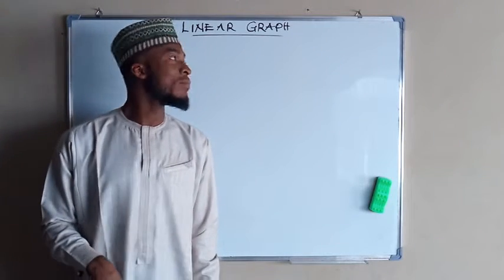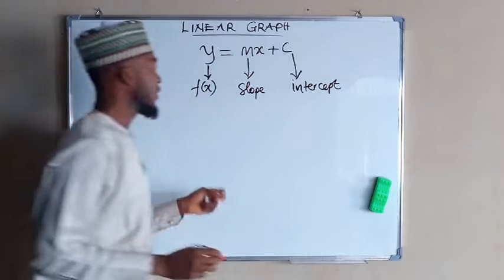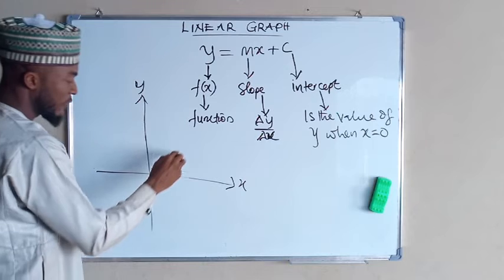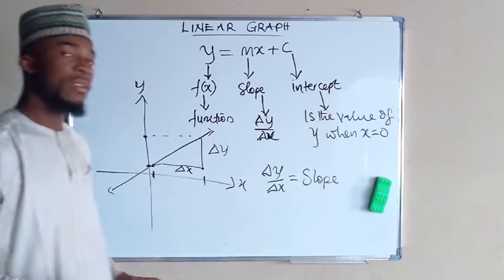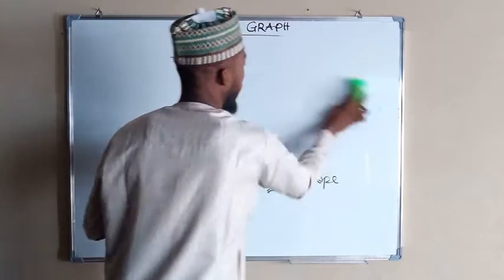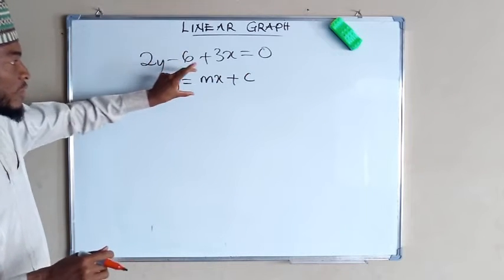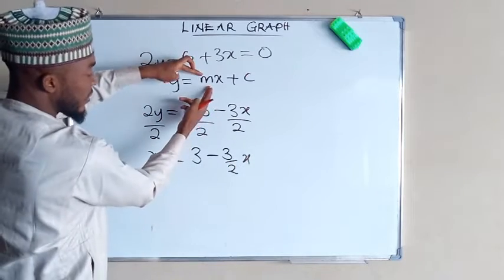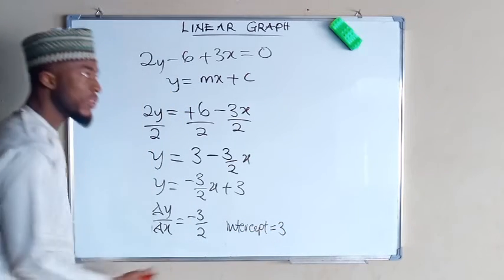Graph of a linear equation; using slope and intercept form.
The simplest way to plot a graph of linear equation using equation of a straight line: slope and intercept form
In this Maths class tutorial, I will guide you through the simplest way plot a linear graph using slope and intercept.